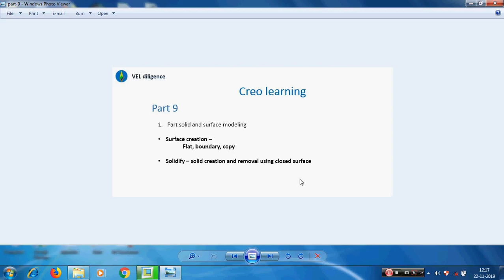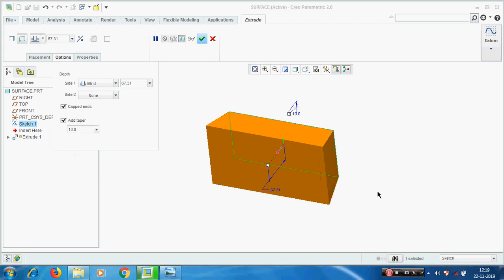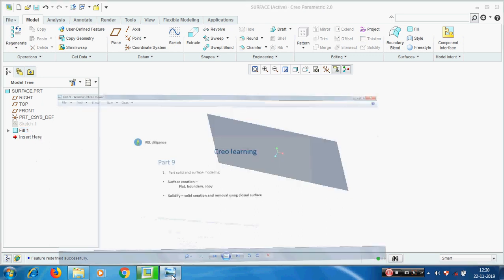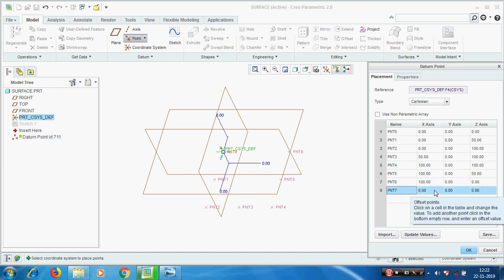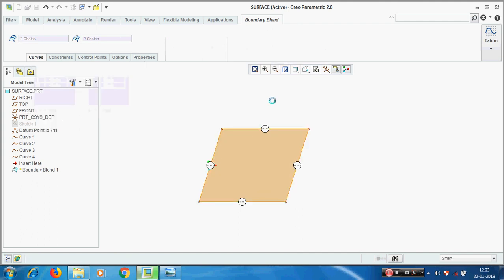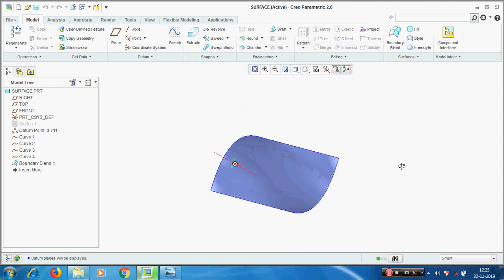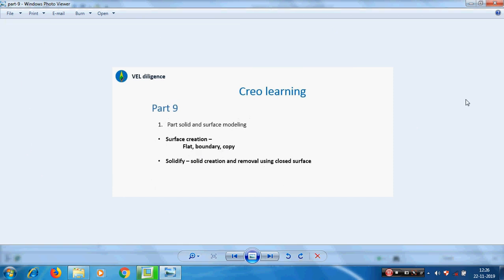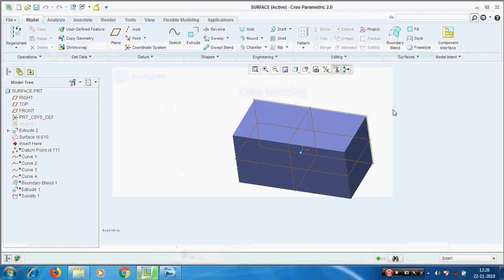creo part9, surface modeling, flat, boundary, copy, solidify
Education
Online creo learning.